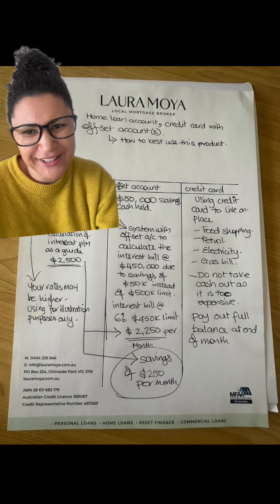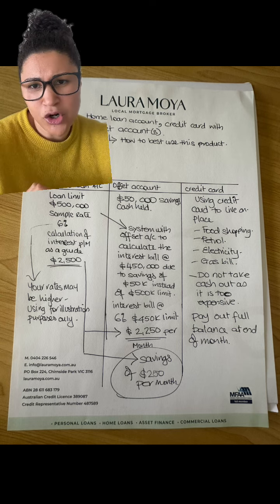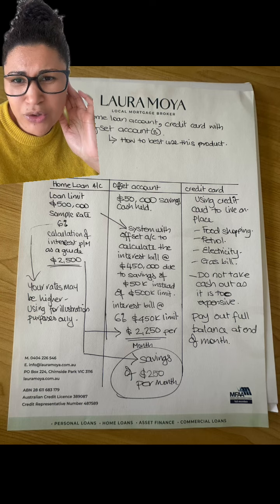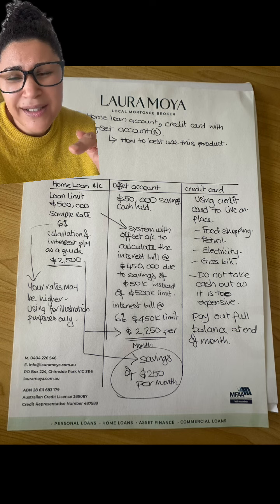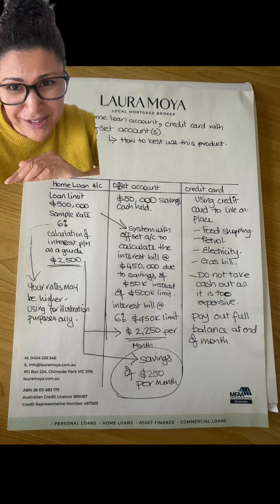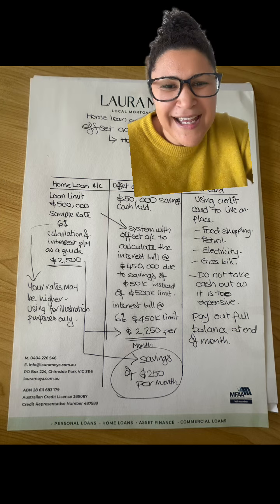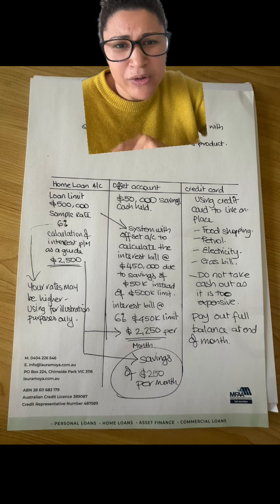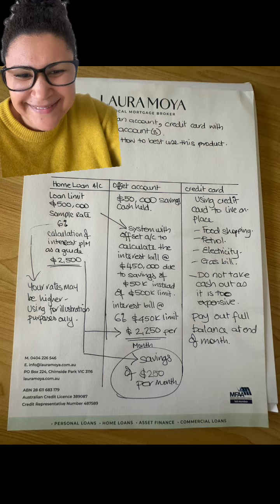The Game-Changer: Part 2 - Mortgage with Offset Account Revealed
Explanation from Laura Moya Local Mortgage Broker part 2.
How to use the offset account to its maximum capacity and ensure you get the best usage from this product feature.